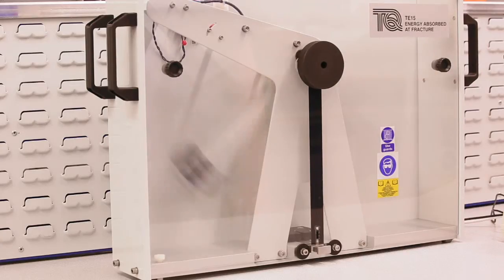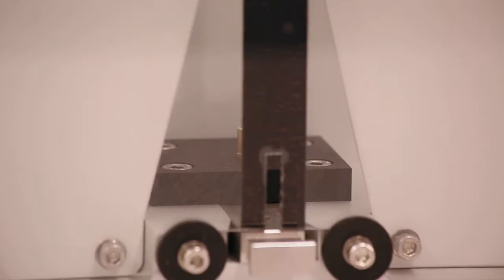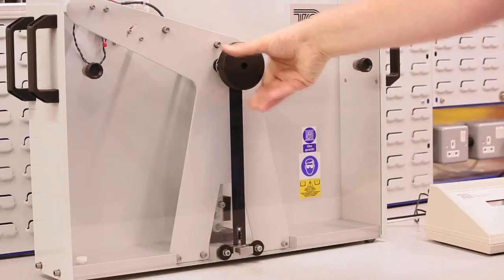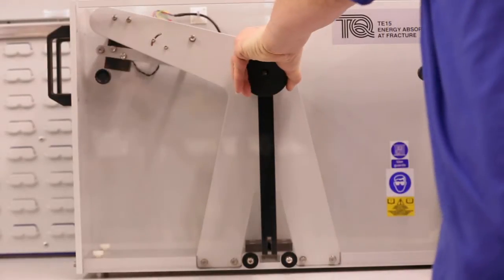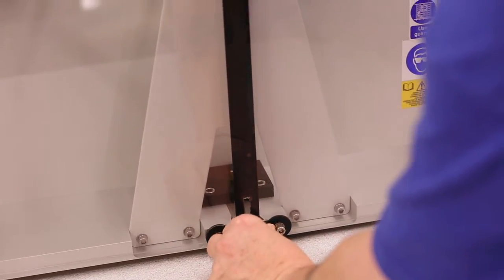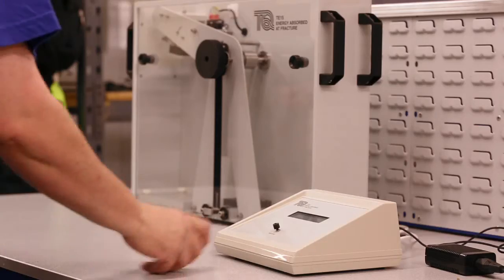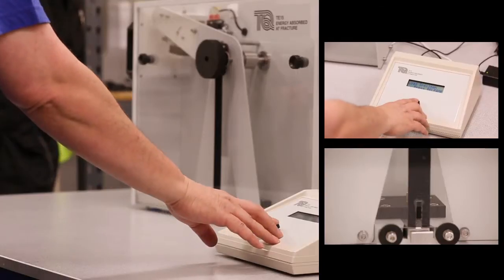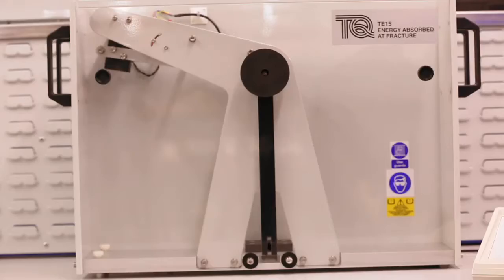Materials Testing - Energy Absorbed at Fracture TE15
A small-scale bench mounting notched bar impact tester to provide students with an effective and safe introduction into commonly used material impact testing techniques such as Izod or Charpy.

Find out more about the Energy Absorbed at Fracture TE15 apparatus

00:00 Introduction
00:15 Product overview
00:20 Students can learn
00:31 Swinging Pendulum
00:39 Measurement devices
00:50 Specimens supplied
01:00 Thanks for watching